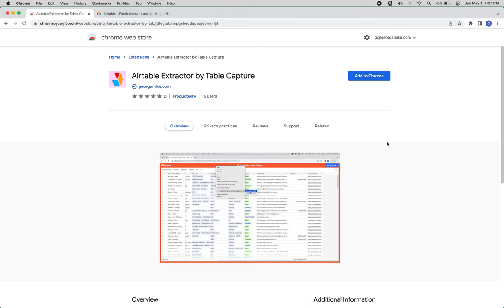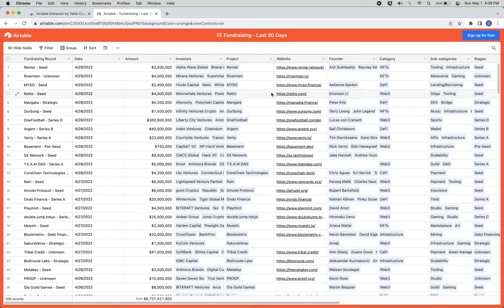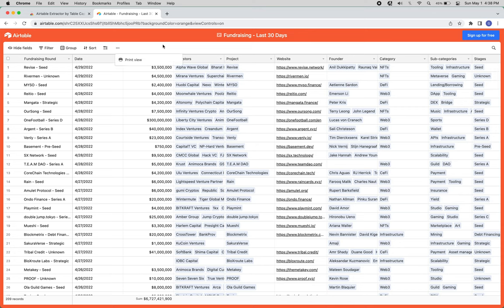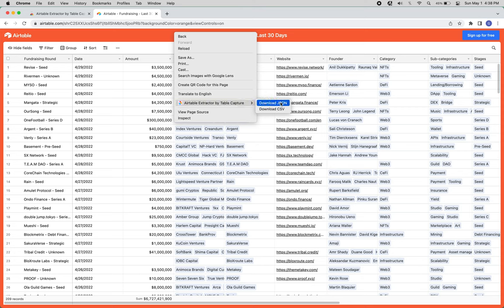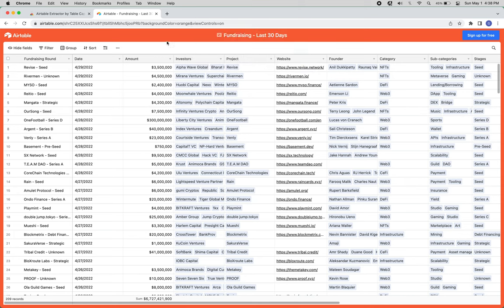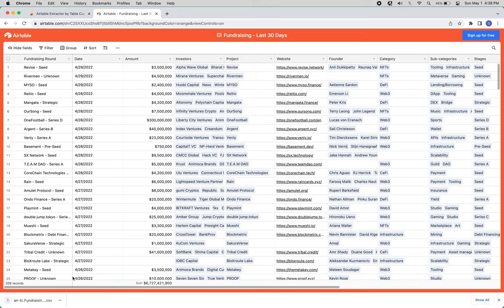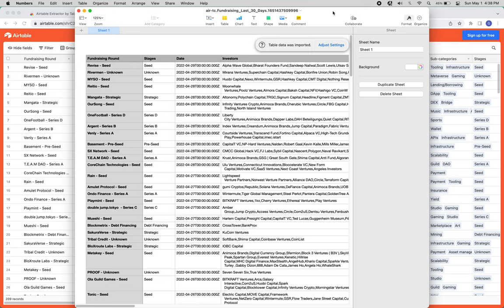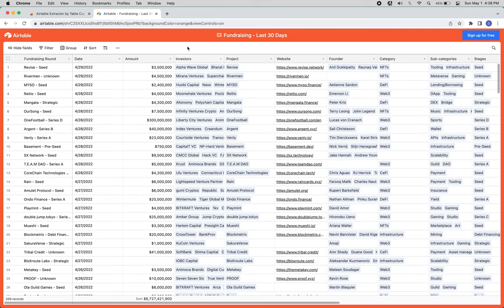A demo of the Airtable Extractor by Table Capture Chrome Extension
Just as the subject says, this is a quick demo of a Chrome Extension useful in exporting tabular data from AirTable to JSON/CSV.